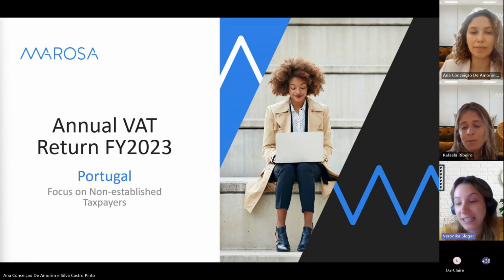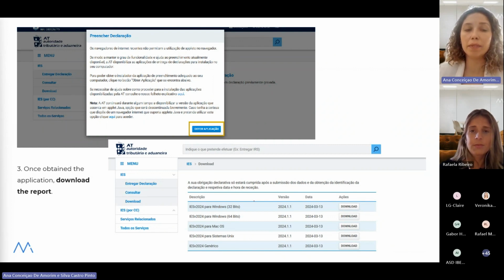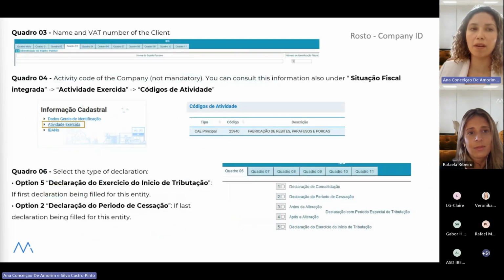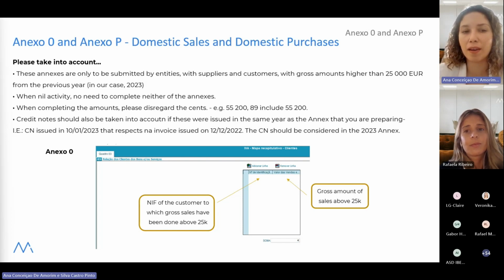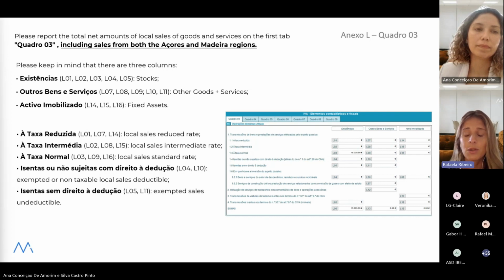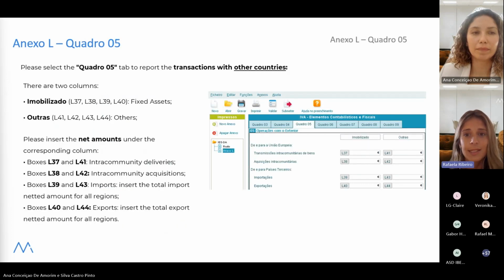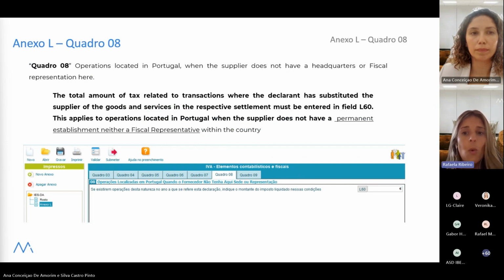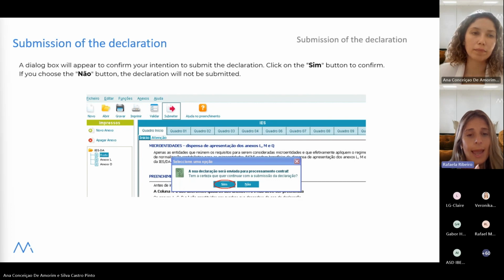Portuguese annual VAT return for non-established companies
In this practical webinar, we covered:
• Annual VAT return - section by section
• How to submit the Annual VAT return
• Applicable penalties